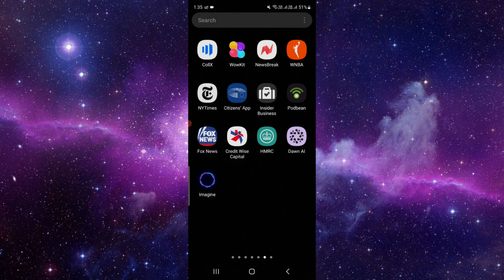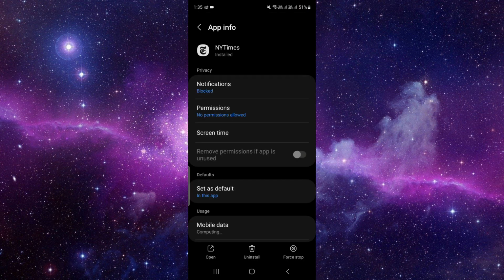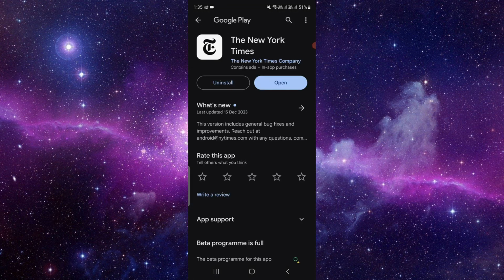✅ How to Update NYT Audio App (Full Guide)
Stay informed and enhance your listening experience with our comprehensive guide on updating the NYT Audio app. In this video, we provide a step-by-step walkthrough to ensure you have the latest features and improvements. Don't miss out on optimized audio content - watch now!

 • Step-by-step guide to updating the NYT Audio app
 • Access the latest audio features and improvements
 • Enhance your listening experience with the updated app version